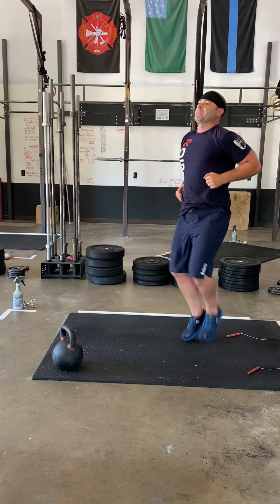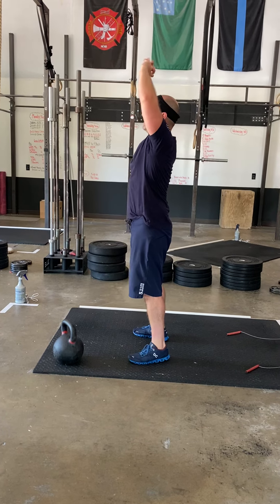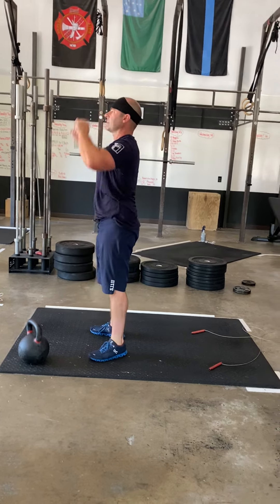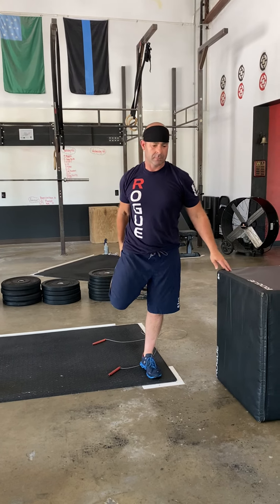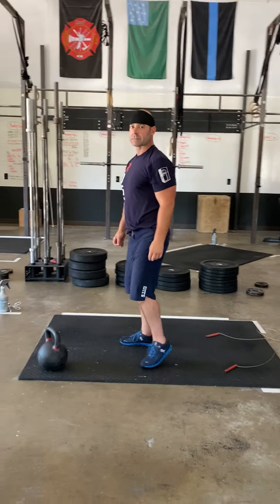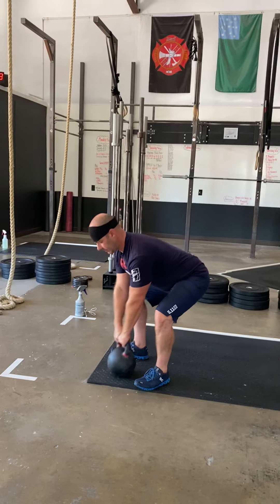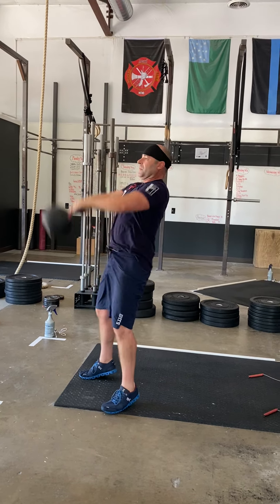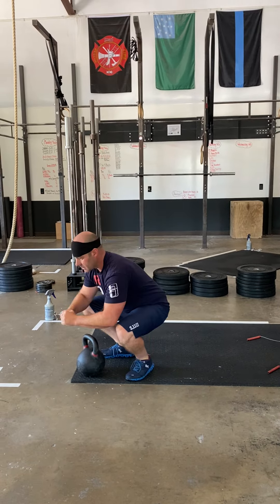Wednesday 7/29/20: Station #2